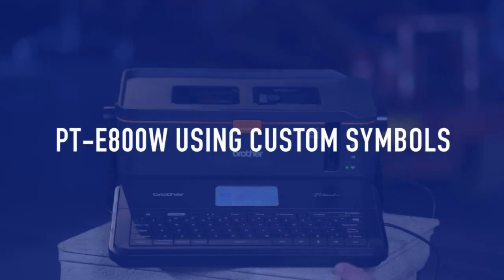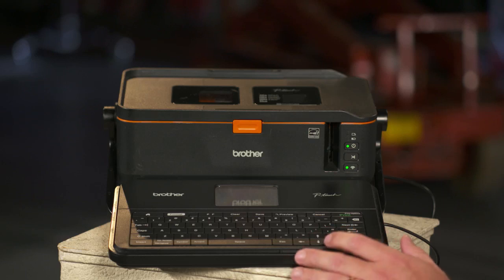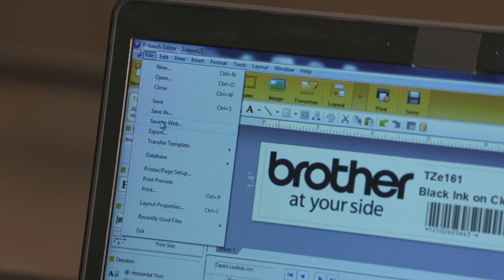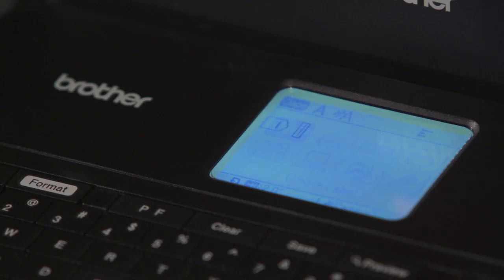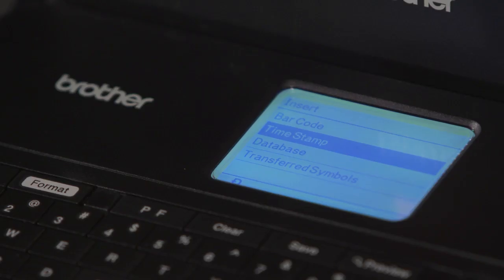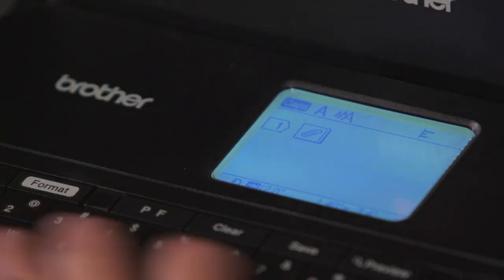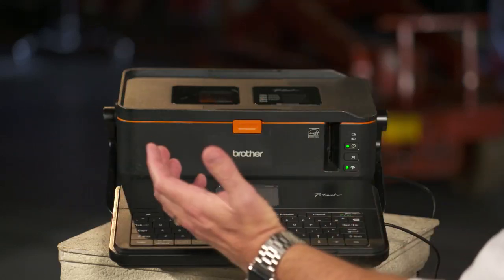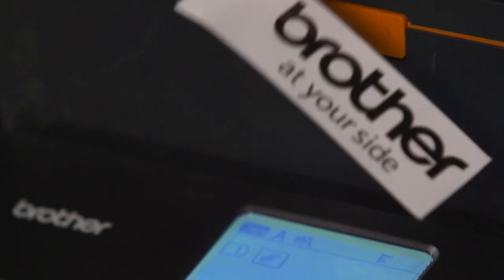PT-E800W - Using Custom Symbols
Easily print logos or other symbols on labels by transfering symbols from P-Touch Editor into the PT-E800W.